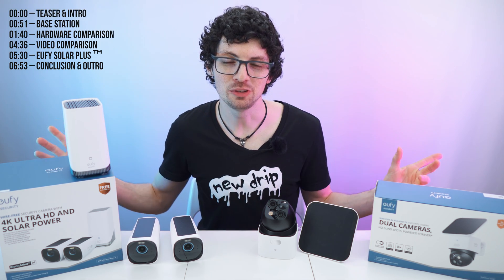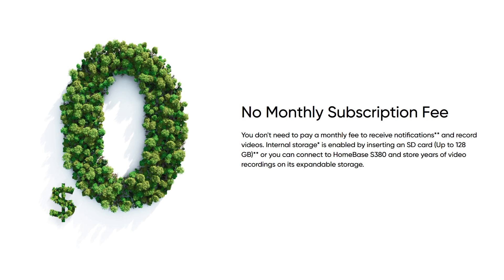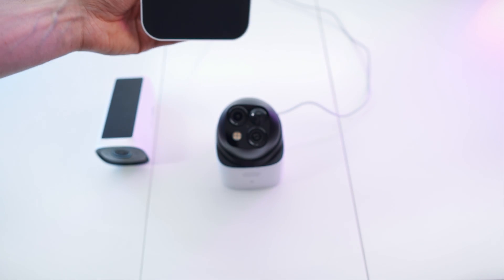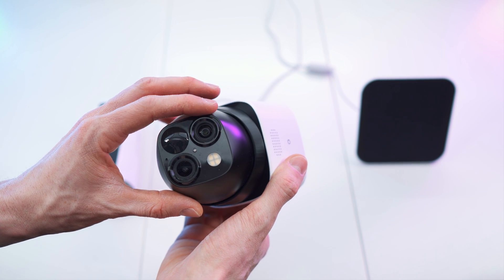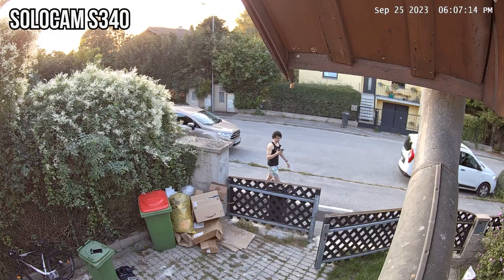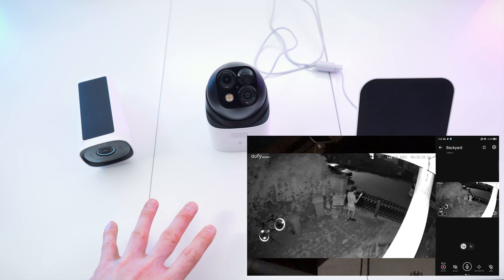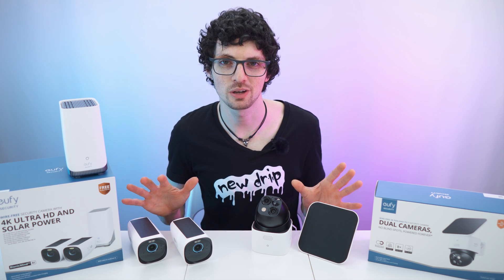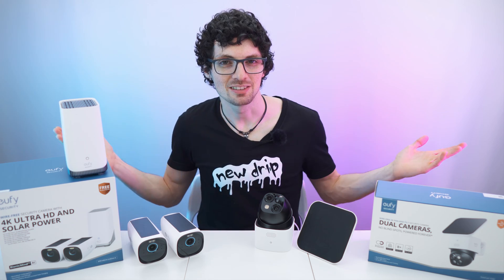2024's Best Solar-Powered Security Cameras Compared! - eufyCam3 VS eufy SoloCam S340 (SolarPlus)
🔥 Forever Powered By Solar & No Subscription Fees – Get The Best eufy Deals (More Deals Below!)
↓↓↓↓↓↓↓↓↓↓↓↓↓↓ open up for more info ↓↓↓↓↓↓↓↓↓↓↓↓↓↓

If you want to keep your valuable possessions 100% safe and sound, then there’s no better way to solve this problem than with an advanced security system by eufy security. Whether you want to keep your house, your kids, your stuff, safe… and want to do something great for the planet too. The eufyCam 3 as well as the SolocAM s340 offer bleeding edge tech, with all sorts of mind-blowing features. A fully AI and solar powered camera system. Most importantly, they are fully environmentally friendly, they are solar powered, so if you want to go green, then this is the way to go. And with that comes 100% mounting freedom, you can place them anywhere you want, you just need to make sure that the sun will hit them, and this way these will stay powered forever. So you do not need to worry about power outages, these are self-contained and autonomous systems, so wherever you are, these will keep working no matter what and send you real-time notifications whenever they find something unusual.

▬▬▬▬▬▬▬ content ▬▬▬▬▬▬▬

00:00 – Teaser & Intro
00:51 – Base Station
01:40 – Hardware Comparison
04:36 – Video Comparison
05:30 – eufy Solar Plus™️
06:53 – Conclusion & Outro

▬▬▬▬▬▬▬ about Stephen ▬▬▬▬▬▬▬

▬▬▬▬▬▬▬ about Chris ▬▬▬▬▬▬▬